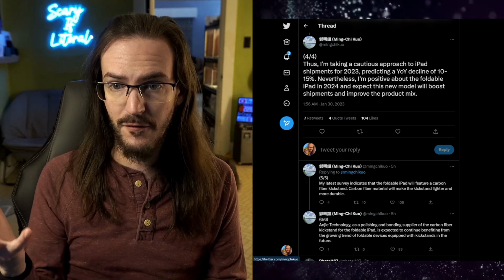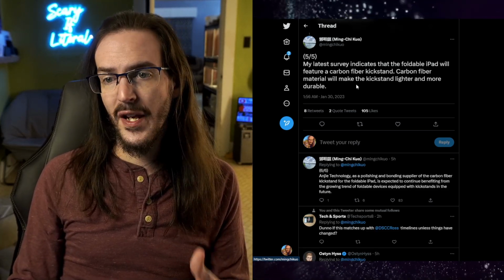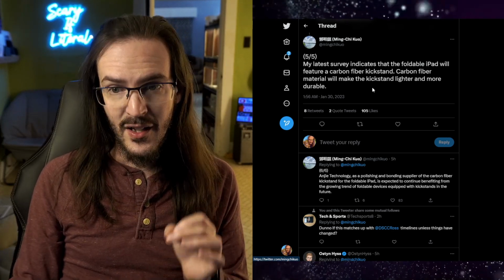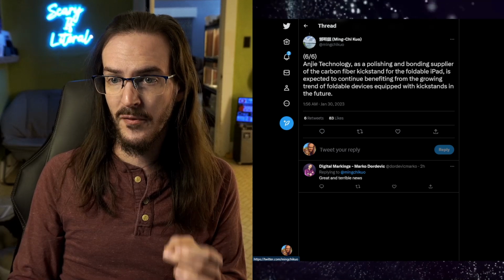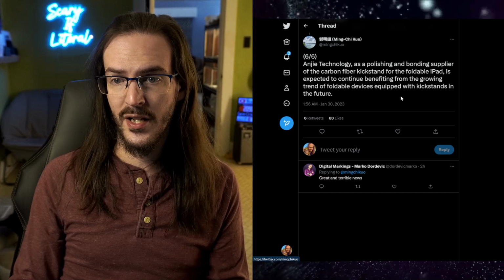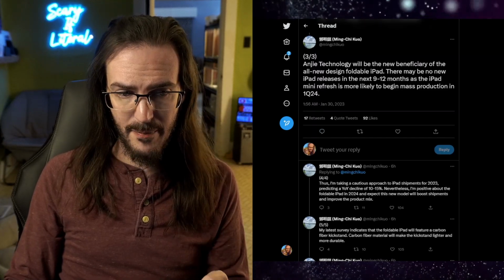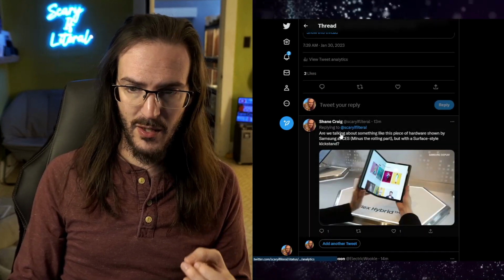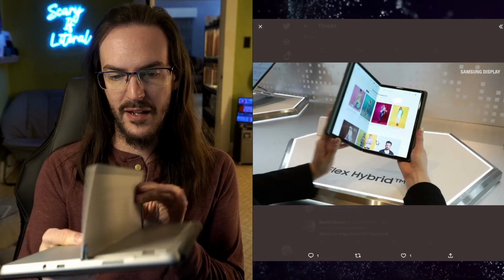Apple's first Foldable iPad coming next year with a carbon fiber kickstand?